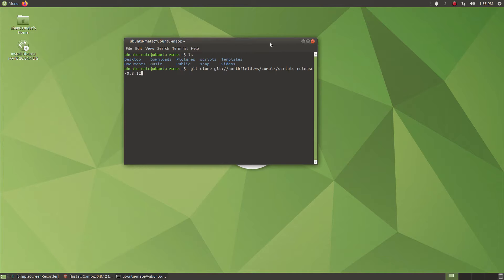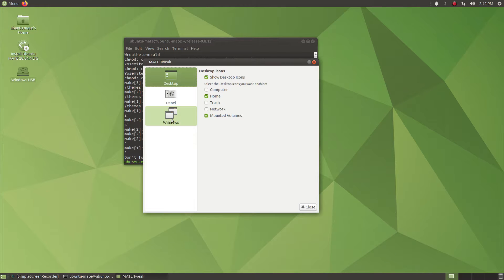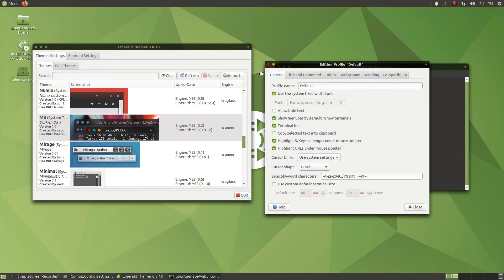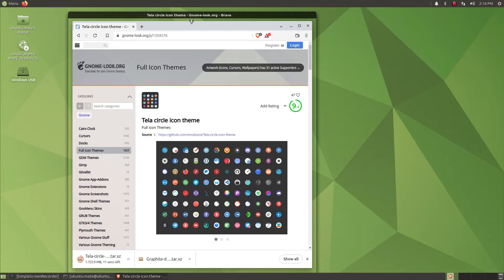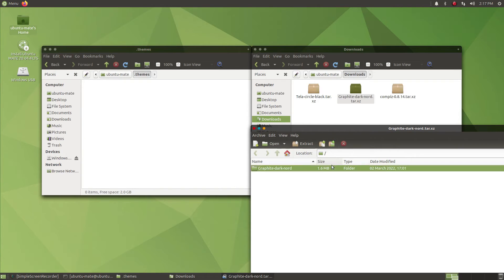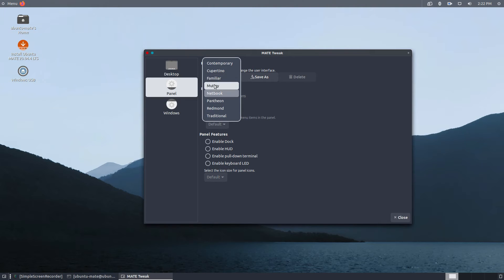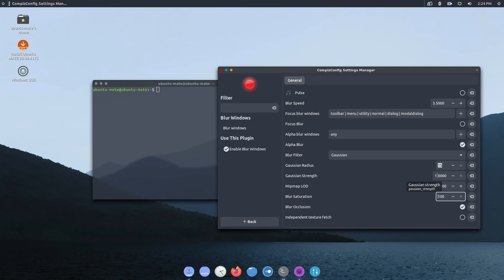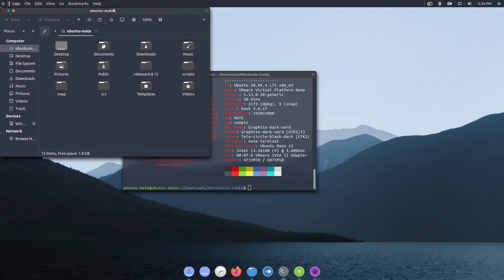ubuntu mate customization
ubuntu mate
ubuntu mate 20.04
ubuntu
ubuntu mate 21.04
ubuntu mate review
ubuntu mate 20.04 customization
mate
mate customization
ubuntu 21.04 mate
ubuntu mate 21.04 review
ubuntu mate raspberry pi 4
color customization in ubuntu mate
ubuntu mate terminal
ubuntu mate hacks
ubuntu mate tweaks
ubuntu mate driver
ubuntu mate after install
ubuntu mate 20.04 lts
ubuntu mate tips and tricks
whats new ubuntu mate 21.04
linux
linux tutorial
desktop enviorment
UBUNTU
ubuntu mate
gnome 2
Arch Linux
Linux
Software
Training
how to install
install arch linux
install linux
tech tips
it tips
linux tips
UEFI
linux help
new series
customization
mate
Linux
mint
Linux Mint
Mate
Theme for linux
customize linux
latest theme for linux
linux new look
cinnamon
Customizing Linux Mint Mate
modern OS look
linux mint mate
linux mint themes
linux mint customization
linux mint 20 mate
mate customization
linux mint